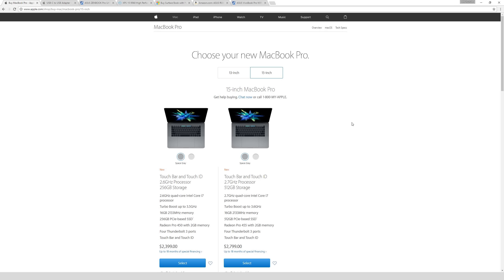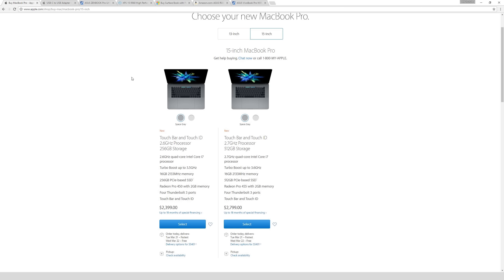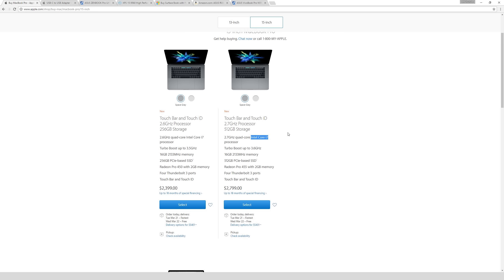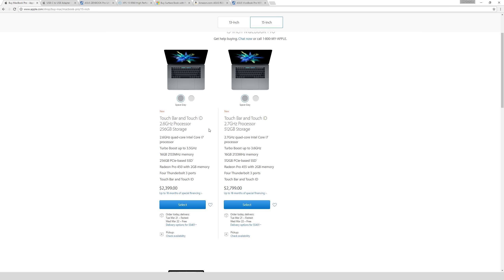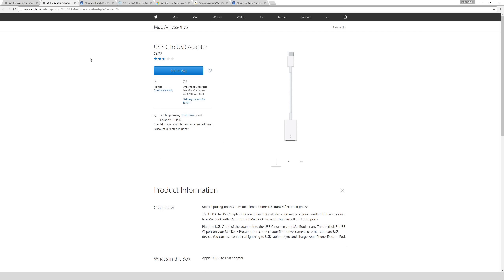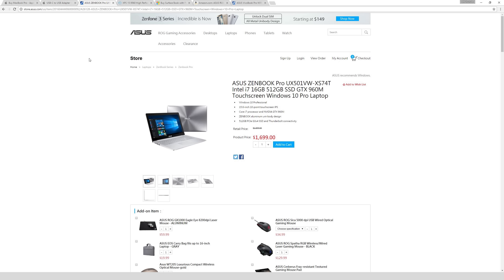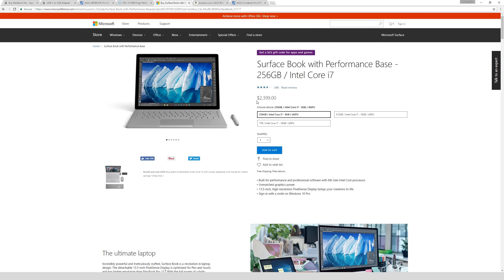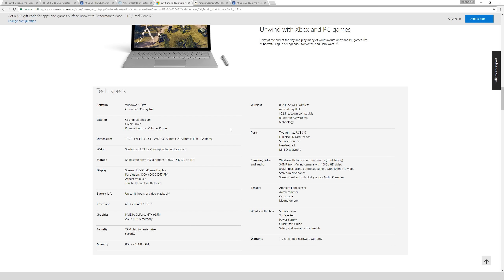How to Pick the Best Laptop for Design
Learn how to pick a great laptop for design

This video covers how you can pick the best laptop for you for whatever your design goals may be.

Whether it be an Apple Macbook Pro, an Asus Zenbook Pro, Dell XPS, or whatever else you decide on, picking hardware that matches your personal needs as well as your budget is an important thing to consider.

I go through what many of the common specifications are for laptops to hopefully help you become more informed when reading about the different laptops out there and making the best choice for you.

Ultimately great designers make great designs regardless of the hardware that they are using. Picking the perfect specialized laptop for you is more the icing on the cake to help you work faster. Apple or Windows operating systems won't make you great, and I don't want this video to be about that discussion.

Have any additional questions? Feel free to toss them into the comments section! :)